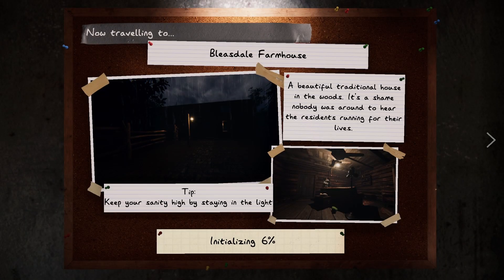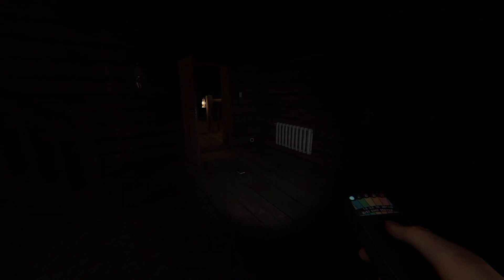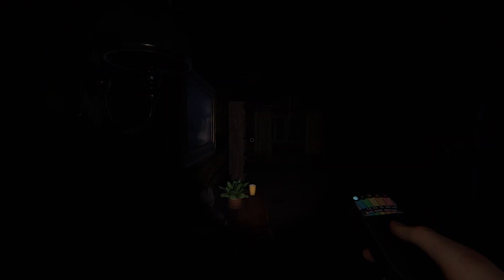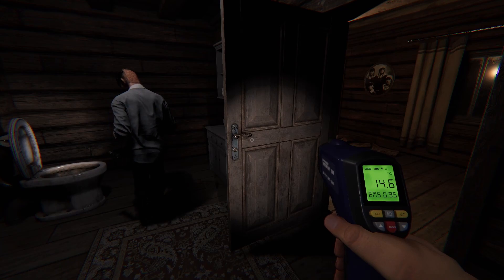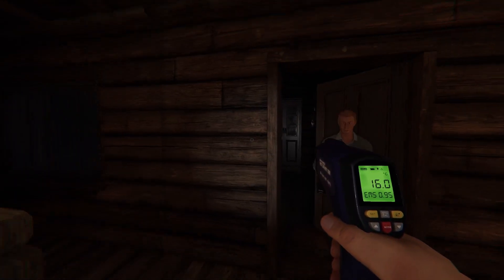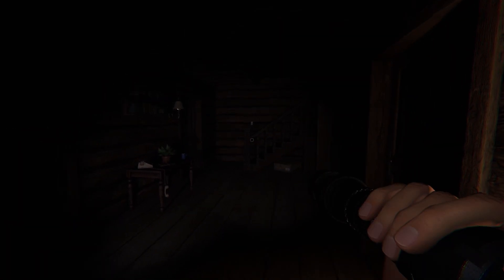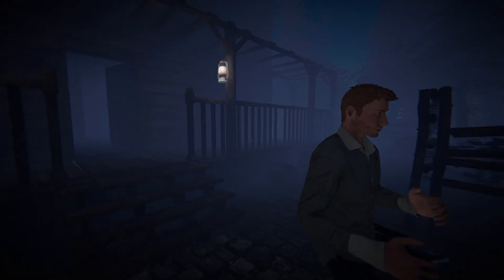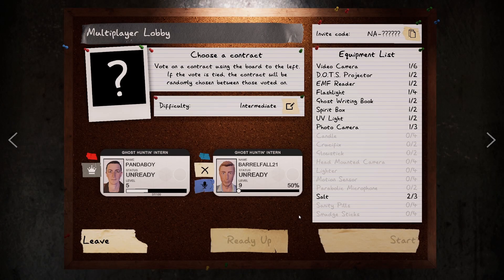Phasmophobia Shenanigans | Episode 5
We ended up increasing the difficulty up to intermediate and we had a lot of fun!

Friends in the video:
BarrelFall